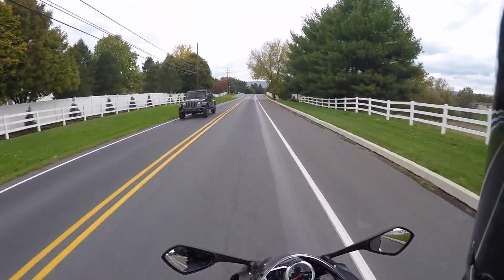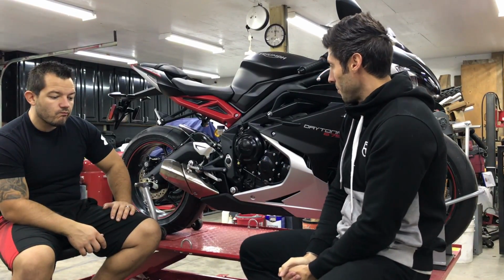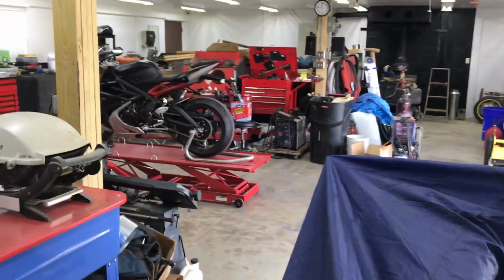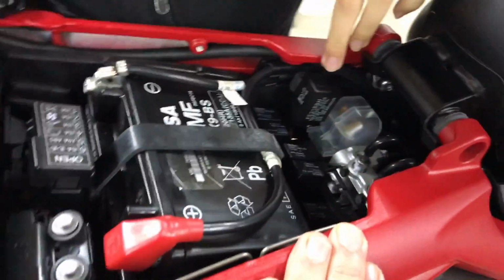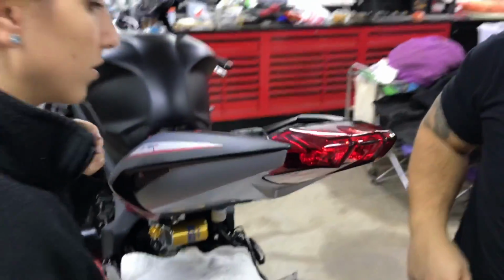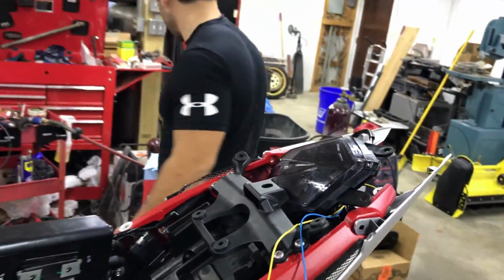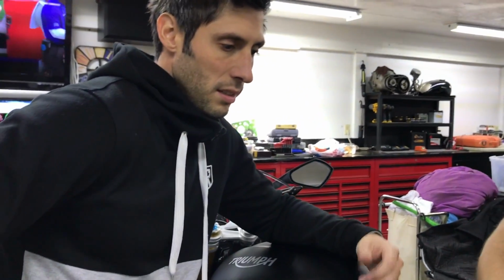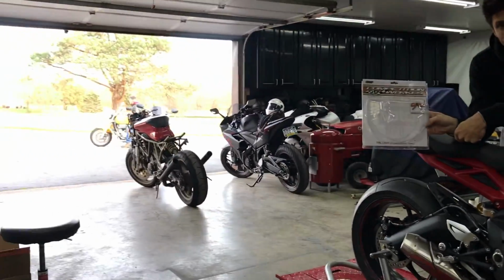I'm GIVING AWAY a 2017 Triumph Daytona 675R!!!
Welcome to the Custom Daytona Series!  This is a series where we take a 2017 Triumph Daytona 675R, customize it and then give it away!

Yamaha of Camphill Website!